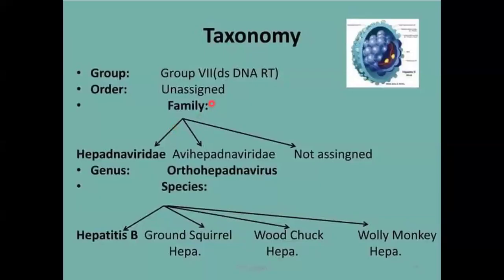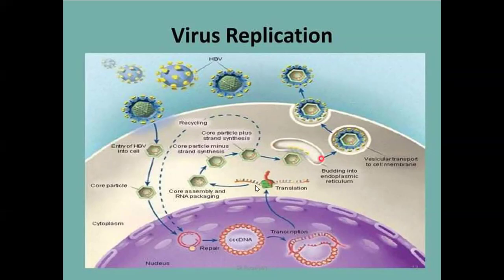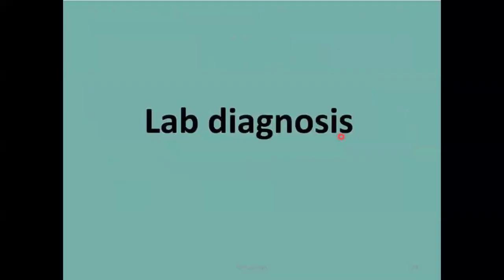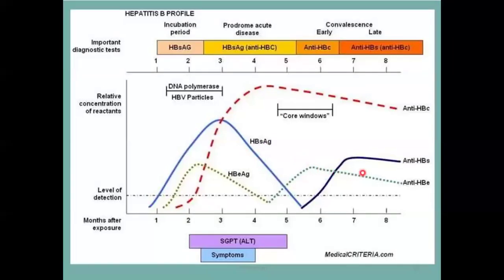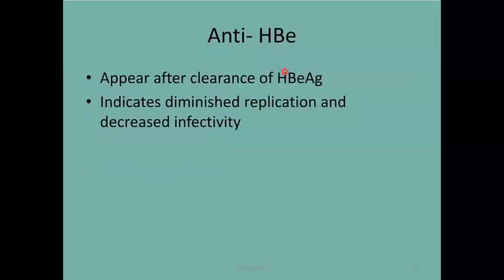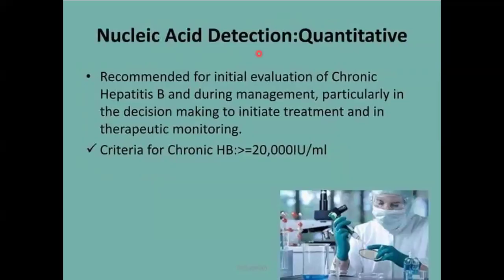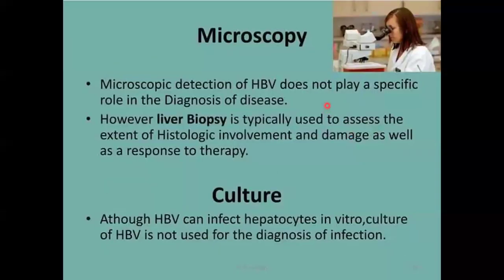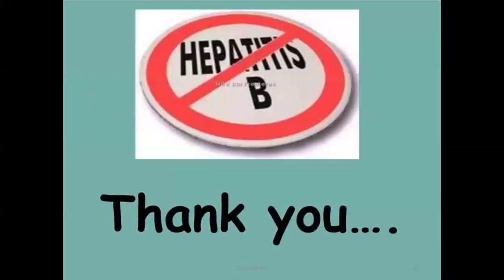HEPATITIS B VIRUS(HBV)- SYMPTOMS, DIAGNOSIS, SEROLOGY, DIAGNOSIS, TREATMENT AND PATHOLOGY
Join Nathan Rono, a 5th-year medical student at the University of Nairobi, as he provides an insightful overview of Hepatitis B Virus (HBV). In this video, Nathan breaks down:
- The structure and transmission of HBV.
- Clinical presentations, from acute to chronic infections.
- Complications such as liver cirrhosis and hepatocellular carcinoma.
- Preventive measures including vaccination and lifestyle tips.
- The latest diagnostic and treatment approaches.

This lecture is perfect for medical students, healthcare professionals, or anyone interested in understanding HBV's impact on global health.